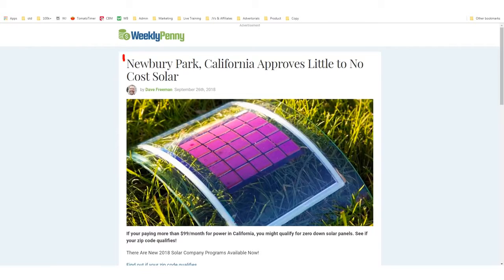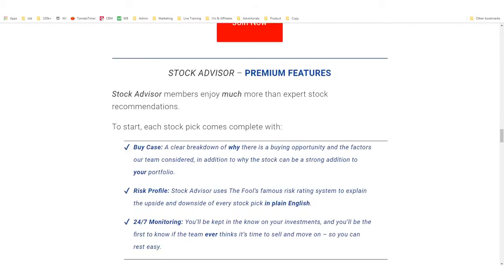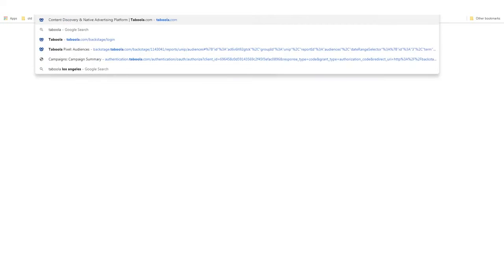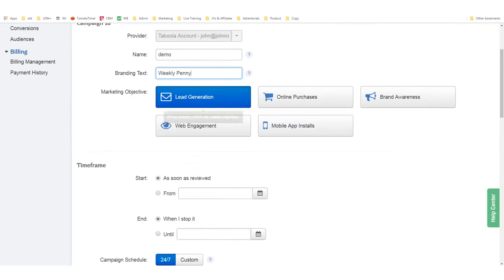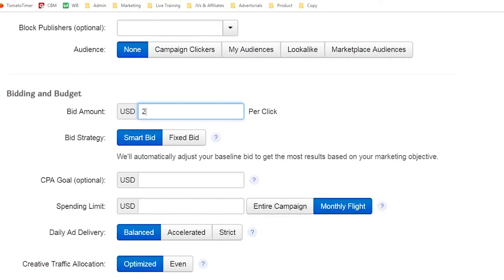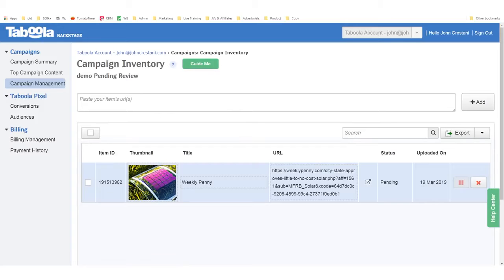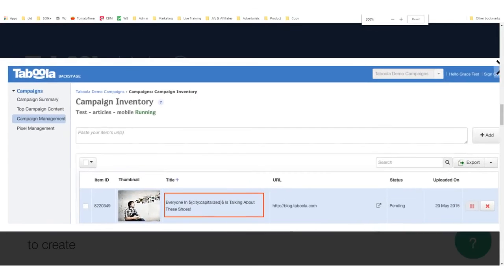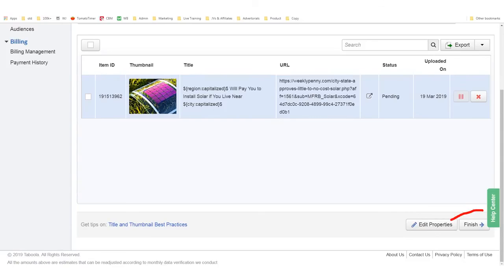How To Promot Click Bank Offers Using Native Ads